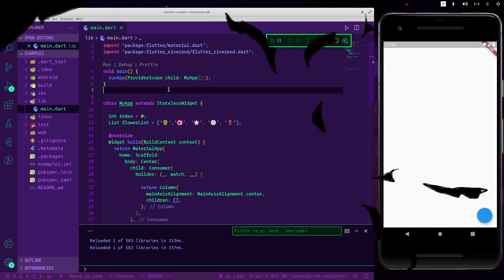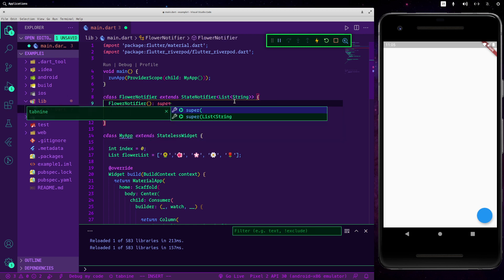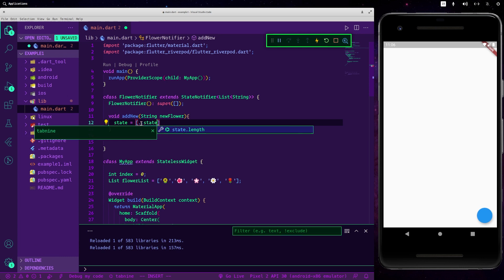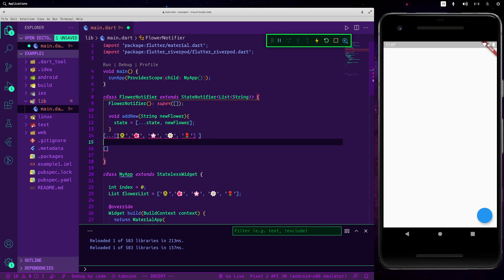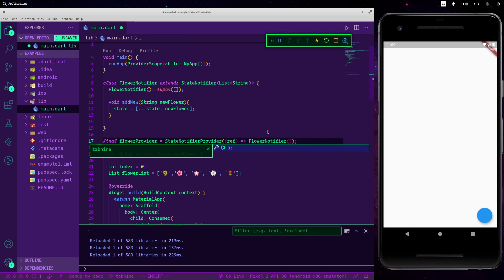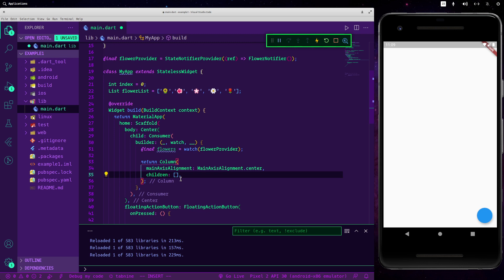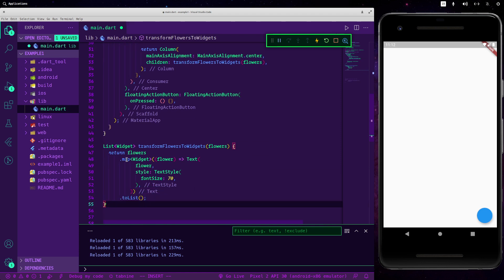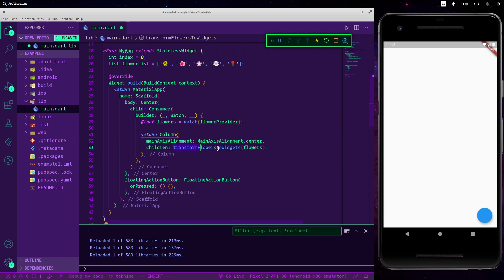Flutter - Riverpod StateNotifierProvider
Riverpod has this really useful feature, the StateNotifierProvider, real useful for your real world project. You may know the StateNotifier or not, this tutorial is for all, we are going to work with it and implement it with Provider to move around our data.

 📝 Written tutorial? inshAllah

⌚ Timestamp

00:00​ Objective
00:20 Creating StateNotifier
04:10 Creating StateNotifierProvider
13:02 solution to StateNotifierProvider not working

PC spec. 💻
CPU Ryzen
Graphic Card Nvidia

PC  spec. 💻
CPU Ryzen
Graphic Card Nvidia (different variant, I have "cerberus", not present)

- EU  -
Mouse (Horizontal)

PC  spec. 💻
CPU Ryzen
Graphic Card Nvidia